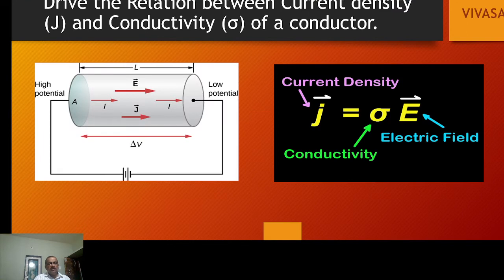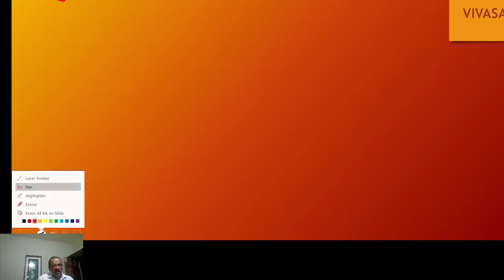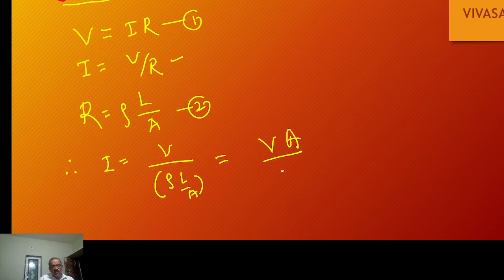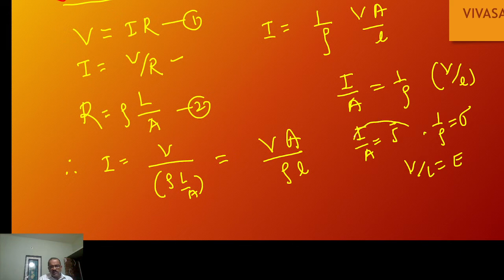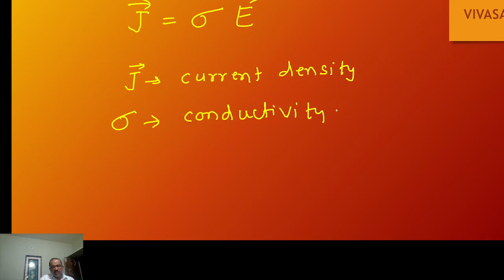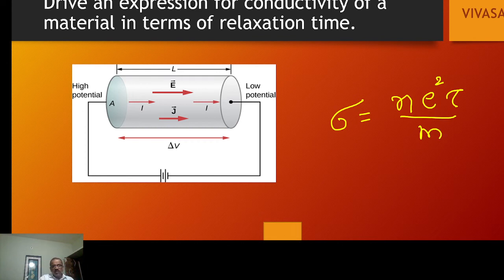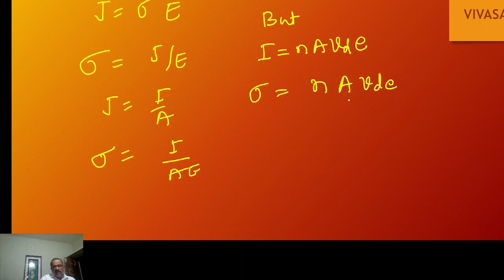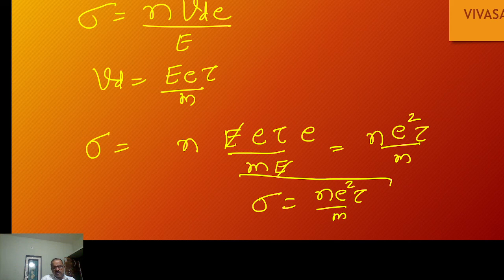PUC 2 VERY IMPORTANT QUESTIONS SOLVED FOR BOARD EXAMS